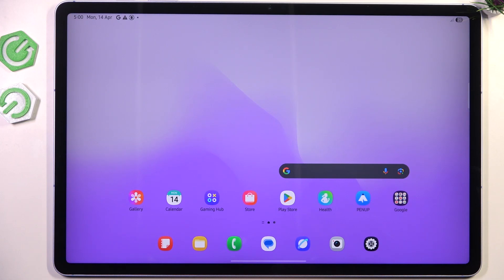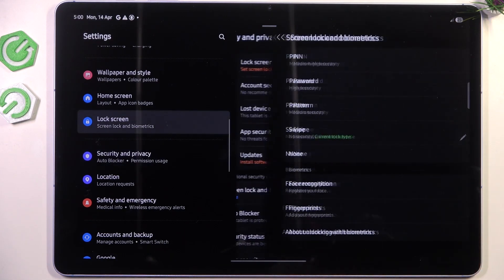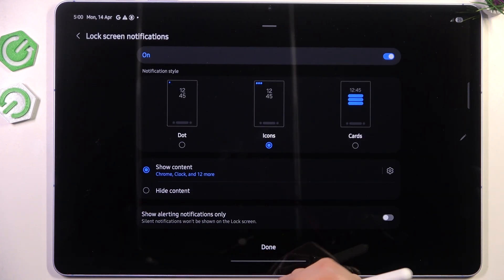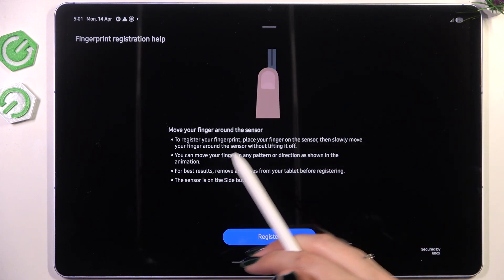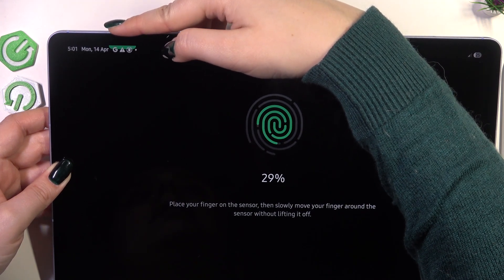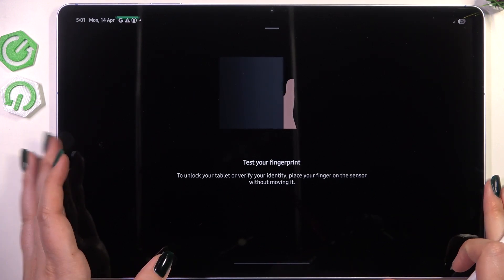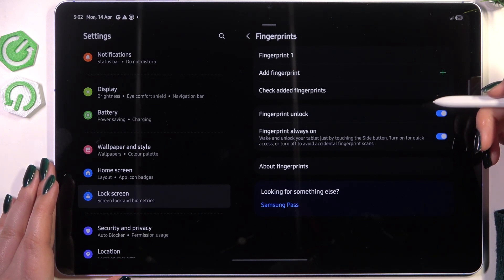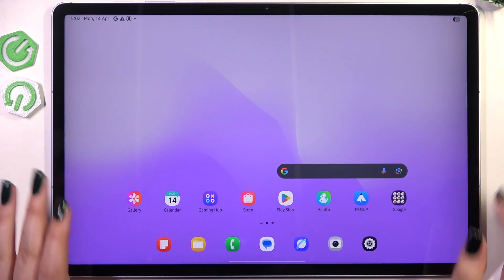How to Add Fingerprint on Samsung Galaxy Tab S10 FE+ 5G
In this video, I’ll show you how to add a fingerprint to your Samsung Galaxy Tab S10 FE+ 5G for faster and more secure unlocking. Setting up biometric security is quick and easy.

Where are fingerprint settings on Galaxy Tab S10 FE+ 5G? Can I use fingerprint unlock on Samsung Galaxy Tab S10 FE Plus? How to set up biometric security on Galaxy Tab S10 FE+ 5G?